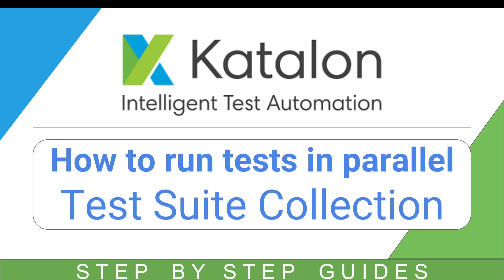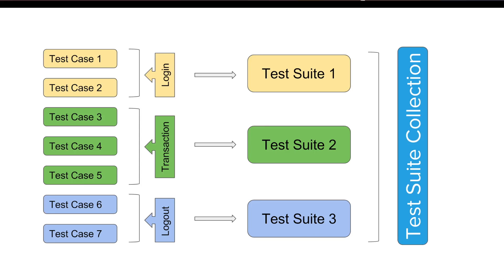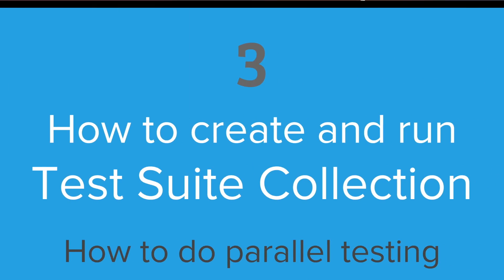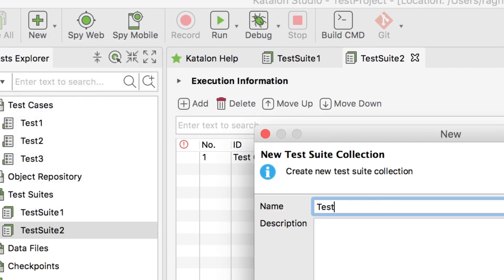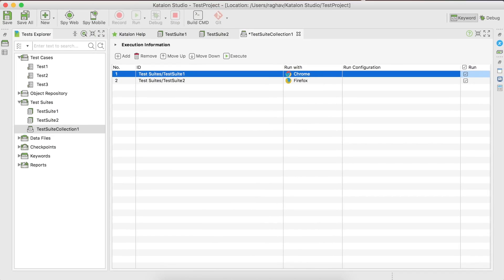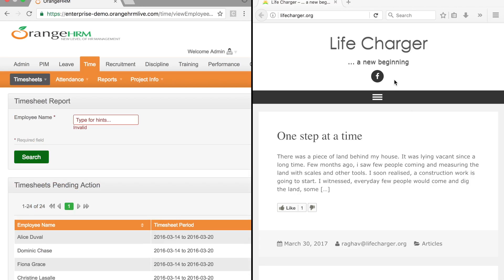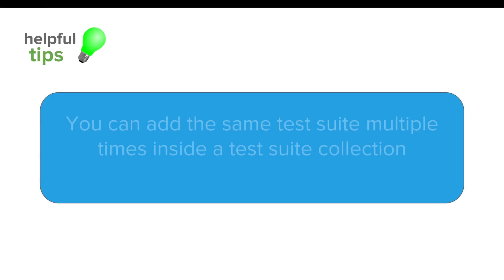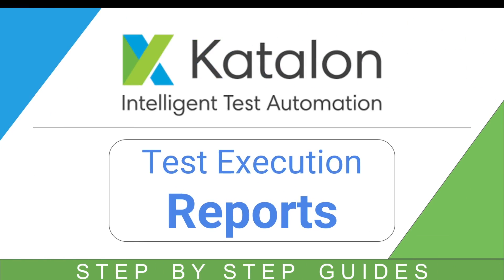Katalon Studio 9 - Test Suite Collection - How to run Test Suites in parallel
Test Suite Collection - How to run Test Suites in parallel

Today we will learn:

1. What is Test Suite Collection
2. Why is it required
3. How to create and run TS Collection

1. What is Test Suite Collection

Collection of Test Suites

2. Why is it Required

to group Test Suites logically
to run test suites in sequence or in parallel
to run test suites on multiple browsers / env

3 How to create and run Test Suite Collection

How to do parallel testing

Helpful tips

You can add the same test suite multiple times inside a test suite collection
And make it run on different browsers/env